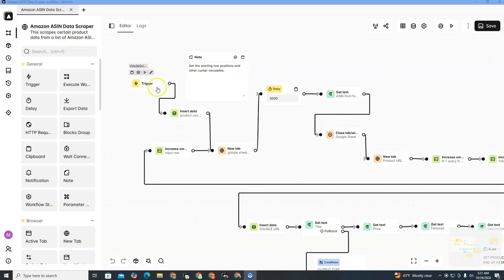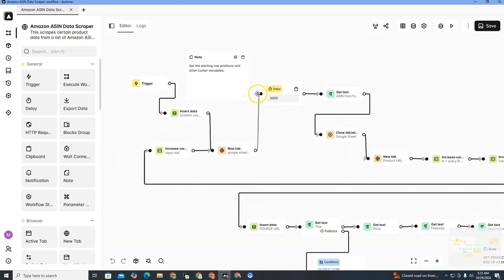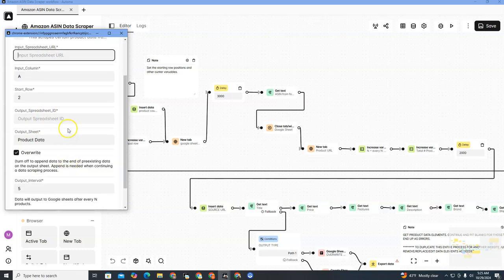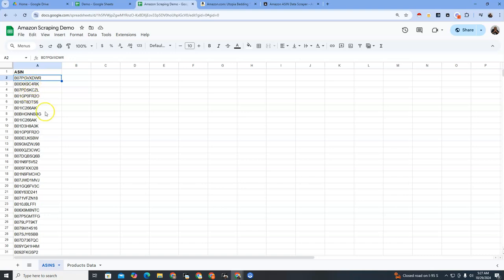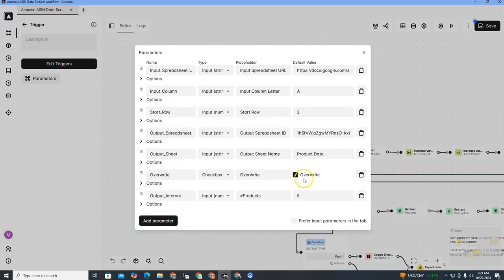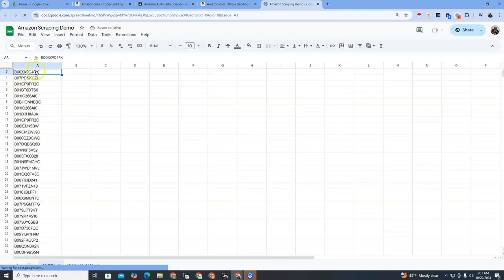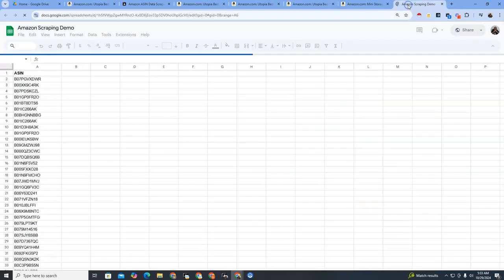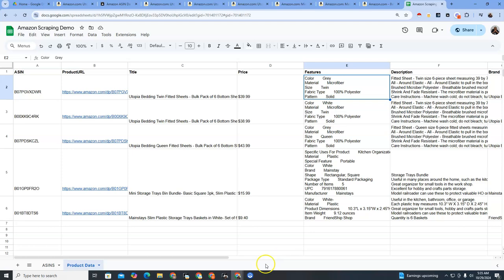Amazon ASIN Data Scraper on Automa (Free Solution)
This is a free method for extracting website data in the browser using Google sheets. The browser automation is run with a free platform called Automa and connects to Google sheets for input and output. In this video I demonstrate a workflow I created that extracts data from a list of ASINs.

See below links to download Automa, get my template + the chrome extension version of this, and sign up for my email announcements/updates: